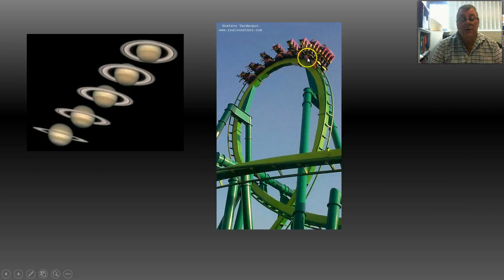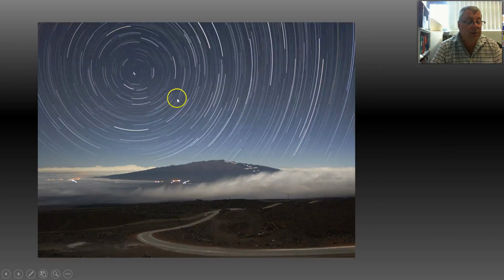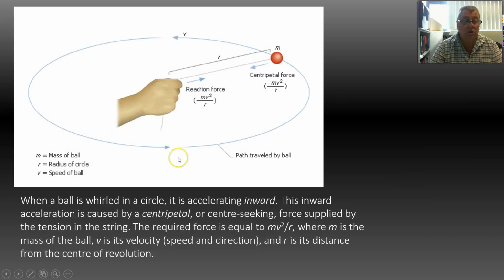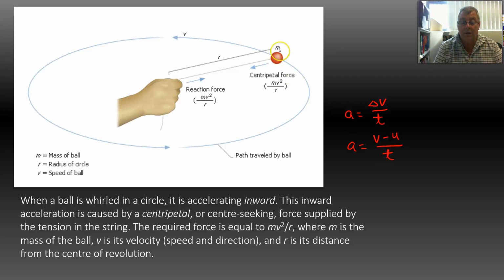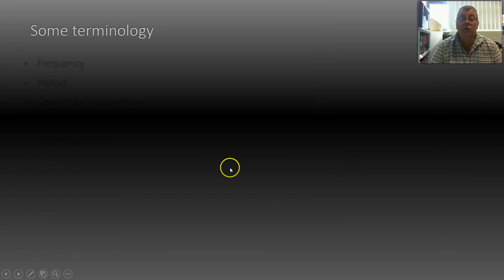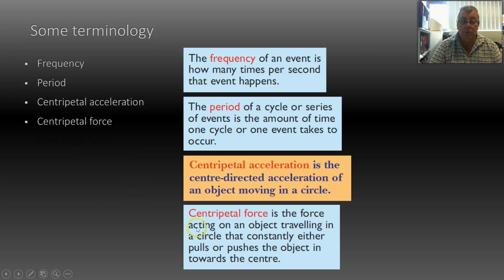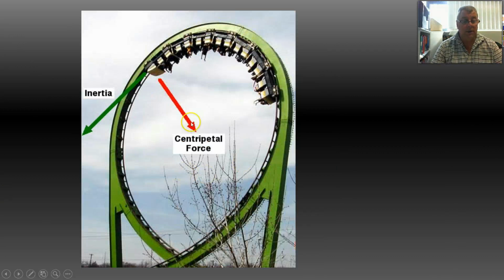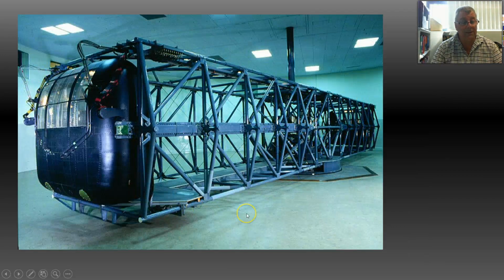Physics2015 2 1 Circular